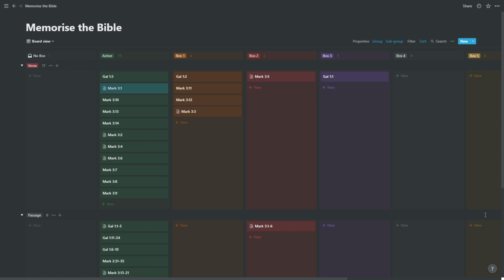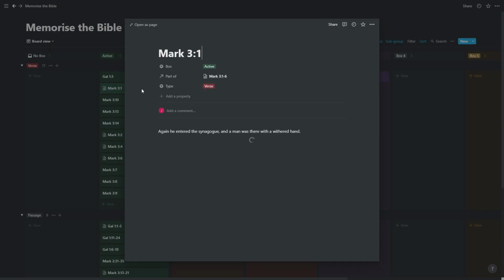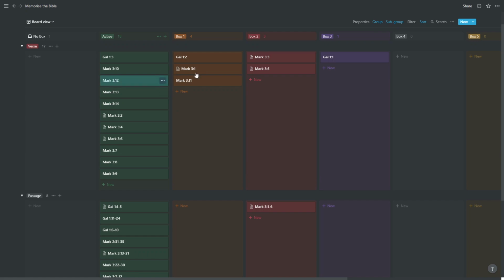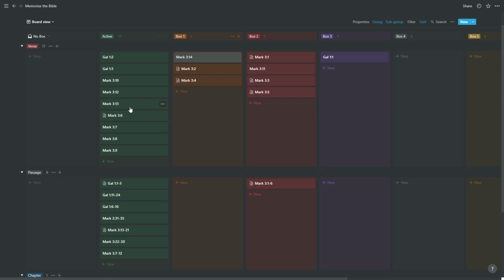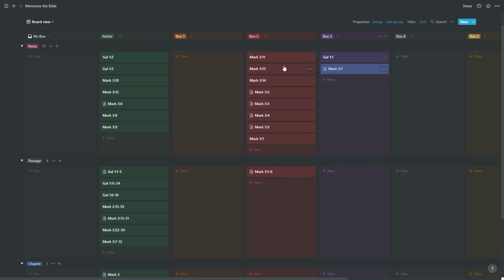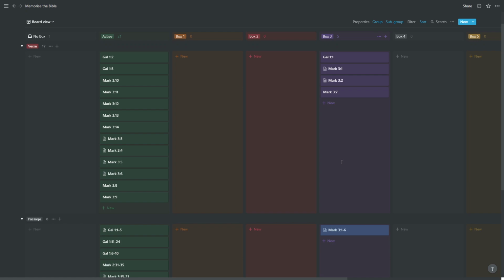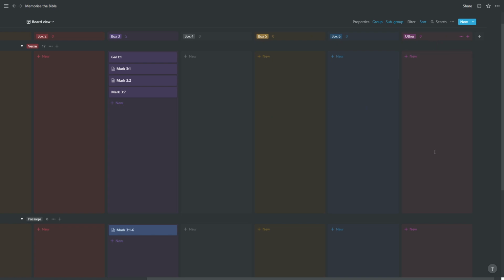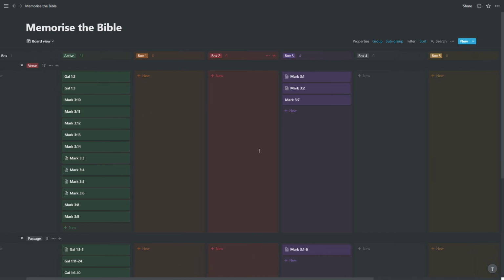Bible Memory using the Leitner system in Notion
In this video, we look at how to use the Leitner system in Notion, to help us manage our Bible memory review.

In the next video, we will look into how to create this system in Notion.